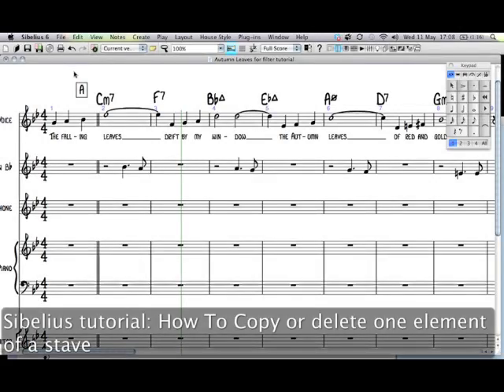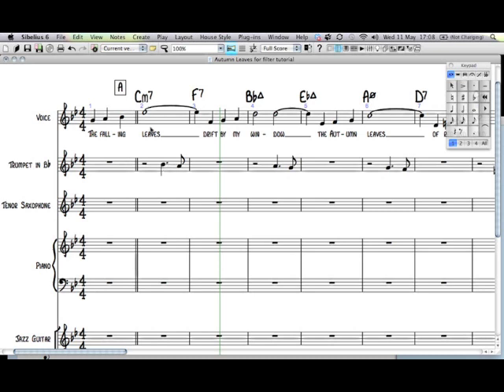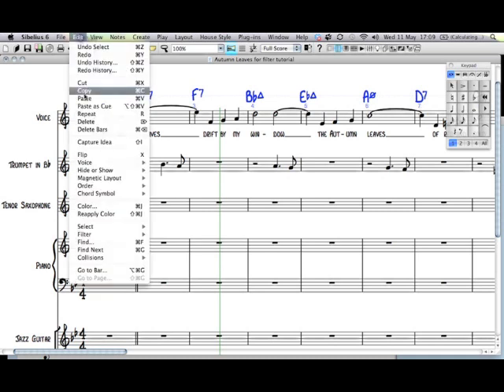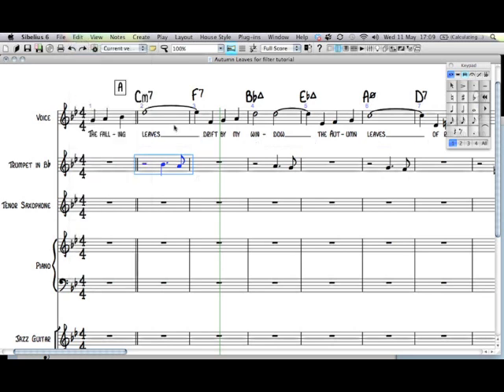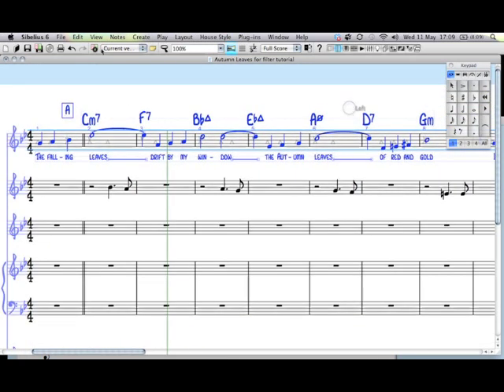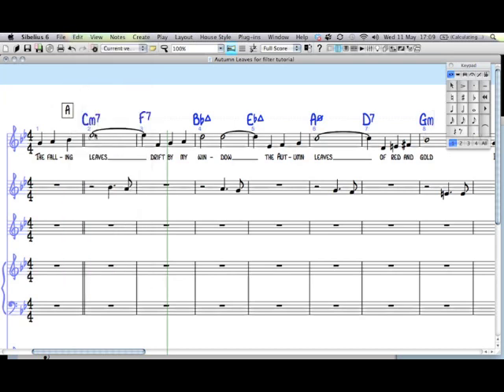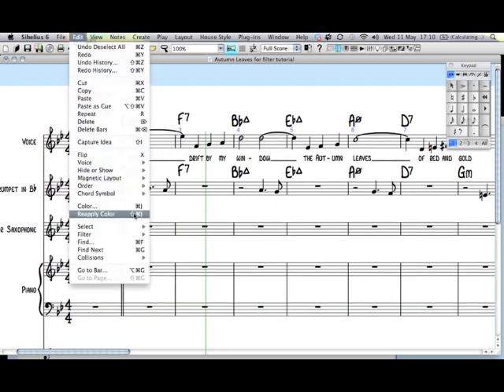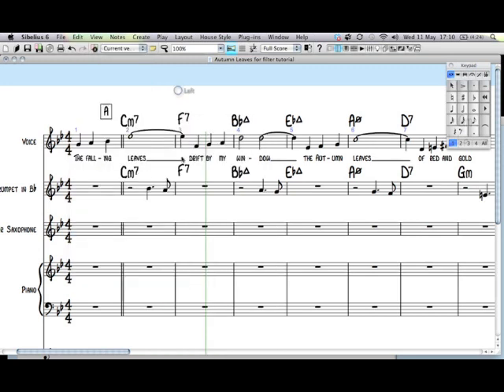Sibelius using the filter to copy or delete elements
A Tutorial for using Sibelius 6. (I'm using a mac, so windows users will need to adapt shortcuts as necessary - where I say apple you will want to use ctrl). These videos were created to help my students on the Chichester College Jazz Course, but I thought that others might find them useful.